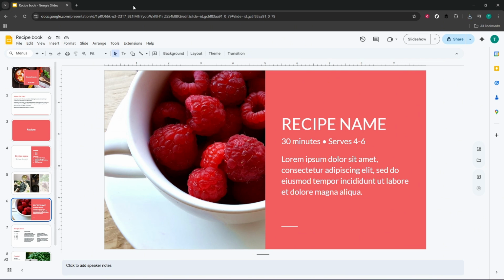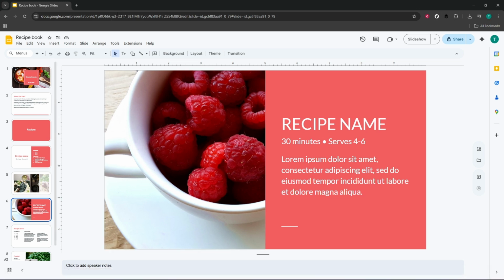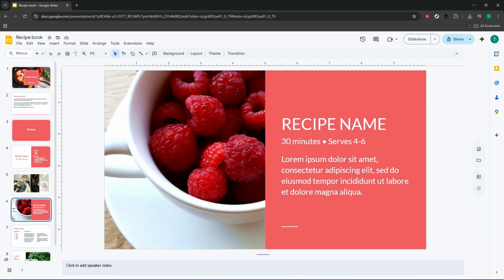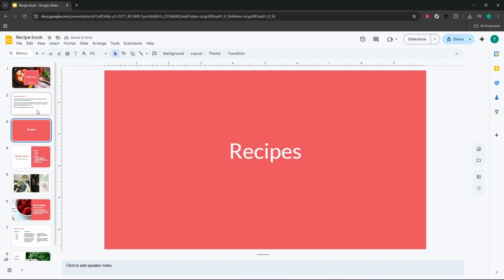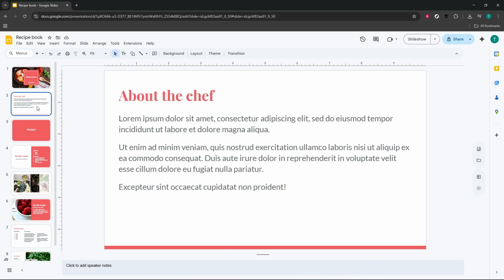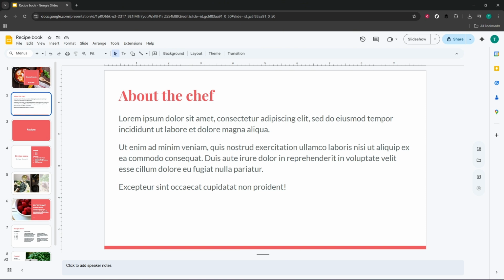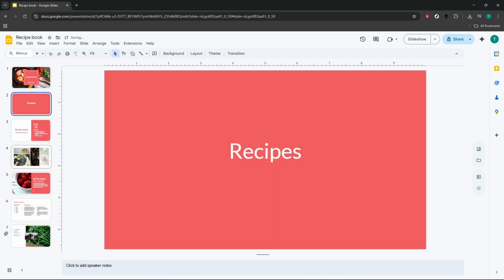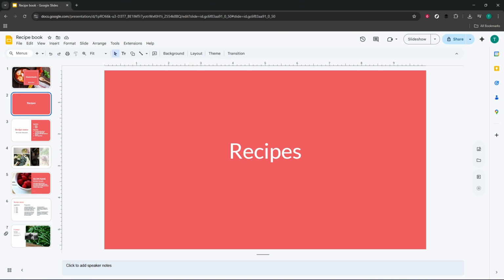How To Delete A Slide In Google Slides (Step-By-Step)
Learn how to quickly remove unwanted slides from your presentation. This tutorial covers multiple ways to delete slides so you can keep your project clean and professional.

In this video, you will learn:
• How to delete a single slide using the keyboard
• How to remove slides using the right-click menu
• How to select and delete multiple slides at once
• How to undo a deletion if you make a mistake